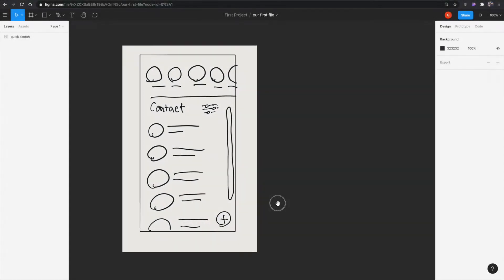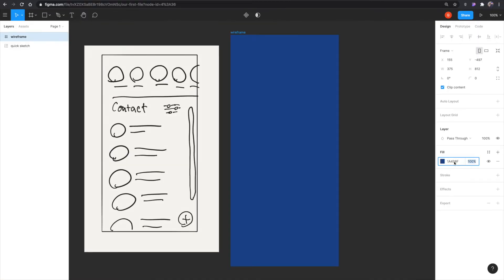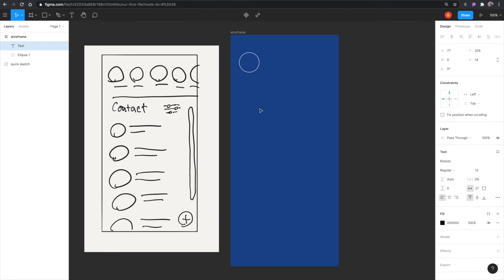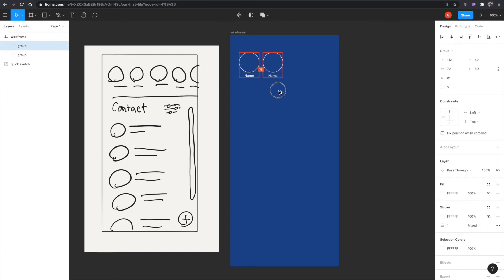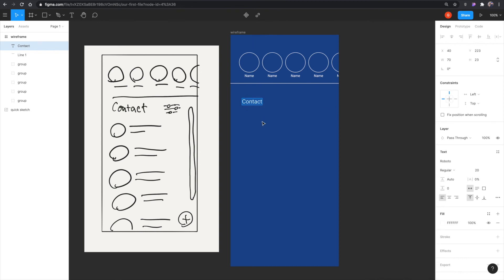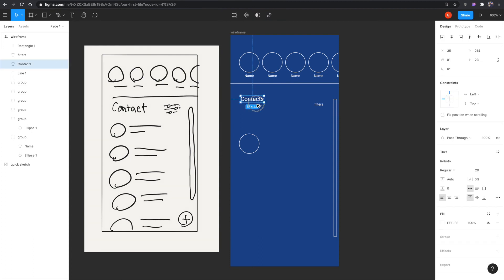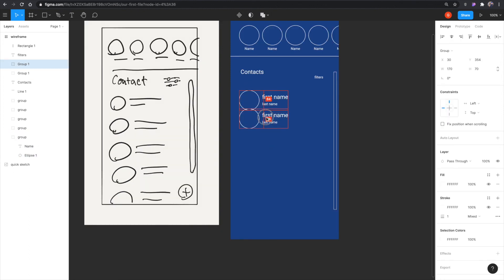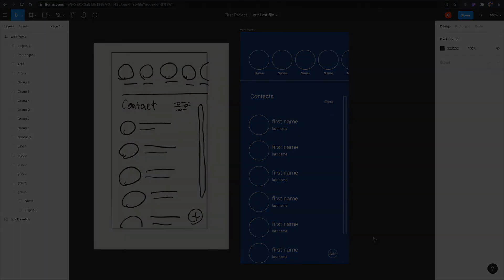Figma 101: 2020 Class 5/10 - Wireframing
In this video I'll show you how to quickly make a wireframe/bluprint in Figma.

Allow me to show you the basics of Figma. Listen to me teach you while patiently showing you how it's done. We'll start off by making a Figma account, then learn some basic tools. I'll show you how to make a wireframe, high-fidelity design, and prototype. I'm confident that we'll have lots of fun together in this very short class. Let's go!!!